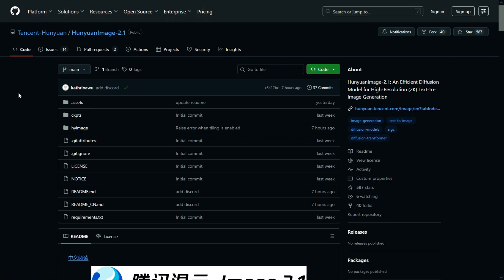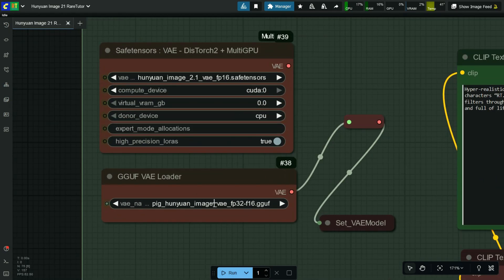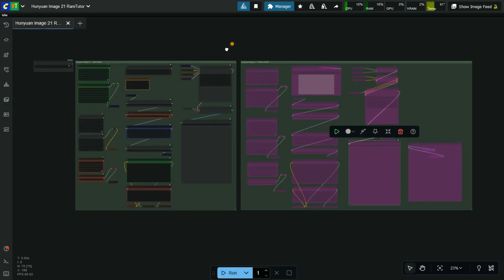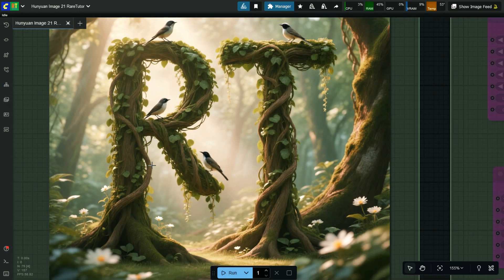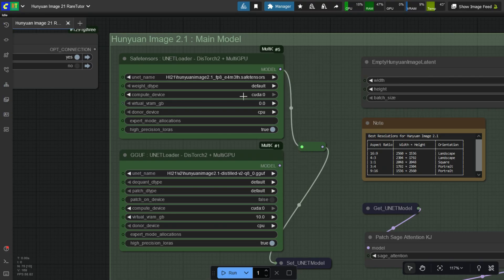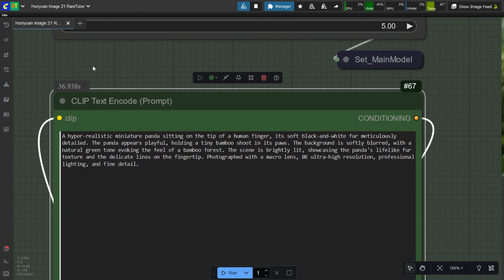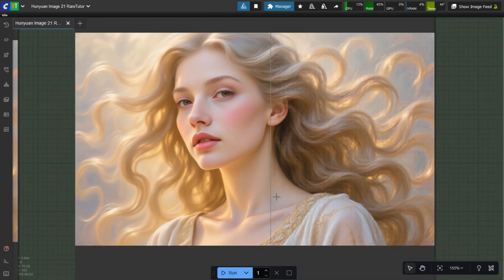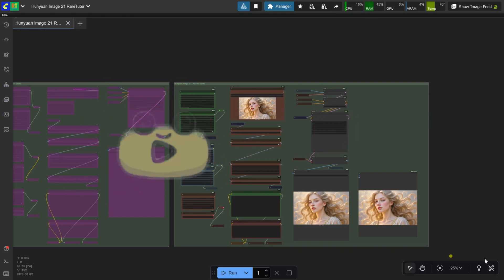Hunyuan Image 2.1 Native 2K Text-to-Image + Refiner | Full ComfyUI Workflow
📥 Download the workflow here
  0:00 Example Images.
  0:23 Introduction.
  1:17 Image Generation using GGUF Models - Q8 version 1.
  7:17 Image Generation using GGUF Models - Q8 version 2.
  8:20 Image Generation using GGUF Models - Q8 Distilled version 2.
  9:42 GGUF Model Comparision.
  9:56 Image Generation using Safetensors Model.
14:07 Using Refiner Model.
Tencent Hunyuan Image 2.1
** Download necessary models **
Hunyuan Image 2.1 Base Models
Folder : ComfyUI\Models\checkpoints
GGUF :
All GGUF Models
Safetensors :
All Safetensor Models
Base fp8_e4m3fn version (For Nvidia RTX 4000 and 5000 series)
Hunyuan Image 2.1 Refiner Models
Refiner Q8 v 2 : GGUF
Clip Encoder
Folder : ComfyUI\Models\clip
GGUF :
Safetensors :
byt5_small_glyphxl_fp16
VAE Encoder
Folder : ComfyUI\Models\vae
GGUF :
hunyuan_image_2.1_vae
Safetensors :
hunyuan_image_2.1_vae